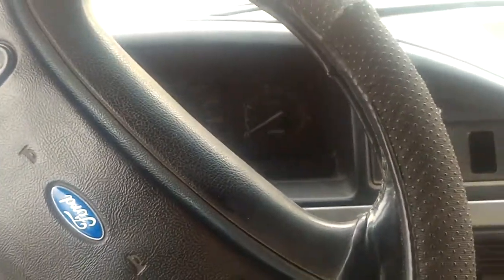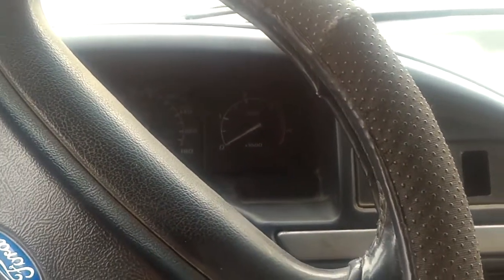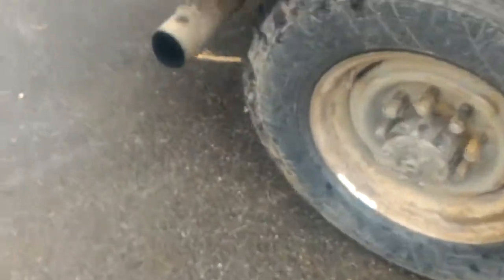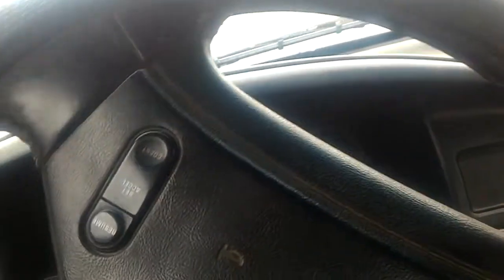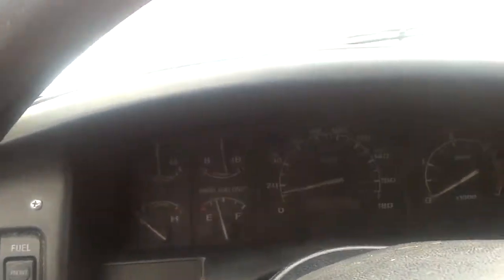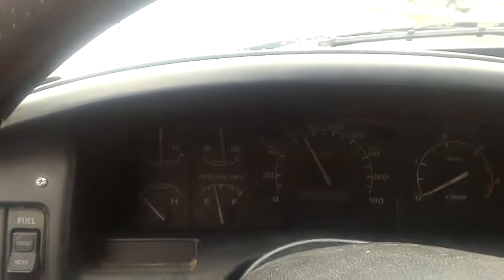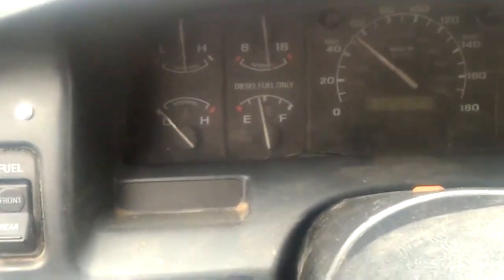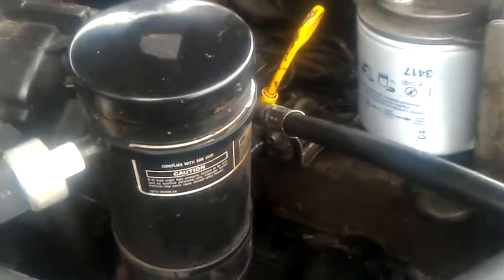$350 93 IDIT in Big Red now... Concerning sounds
After blowing the head gaskets in the '88 motor in my '93, I put this 'running' '93 IDIT motor in it. It worked... but ticks. I'm concerned.
If I can get it to *not* tick, I'd be plenty happy with it. Feels fine... but sounds horrible.

I've already driven perhaps a hundred miles with it, too, about 30 towing a trailer, so it doesn't seem like it's going to instantly blow up or quiet down...